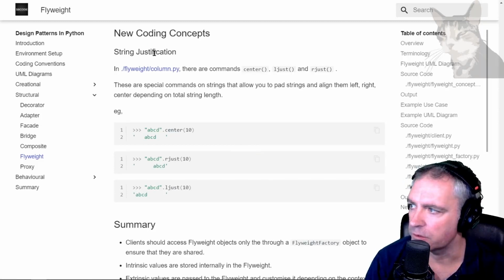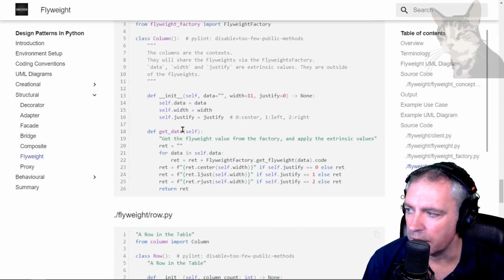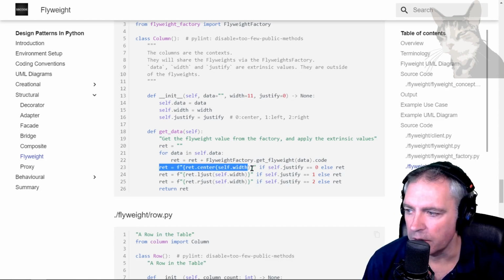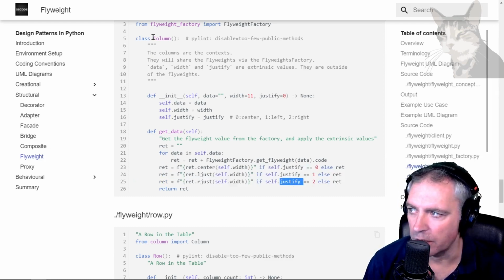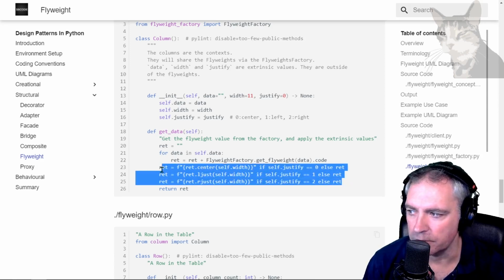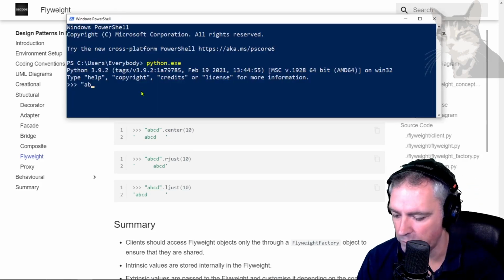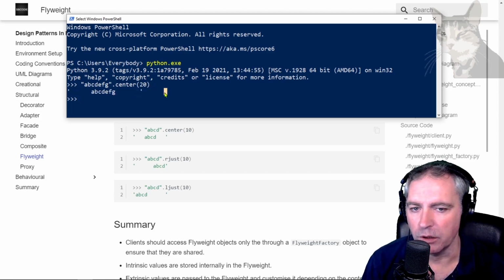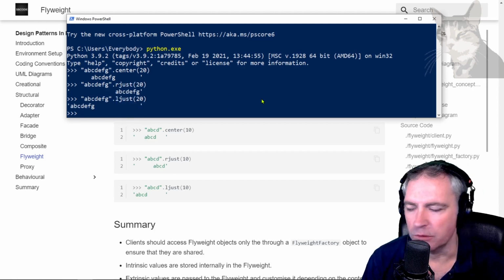Python String Justification : Design Patterns In Python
In ./flyweight/column.py, there are commands center(), ljust() and rjust() .

These are special commands on strings that allow you to pad strings and align them left, right, center depending on total string length.

(Book) Sometimes you just want to switch off your computer and read from a book. So, all GoF patterns are discussed in my Design Patterns In Python book
: ASIN B08XLJ8Z2J
: ASIN B08Z282SBC